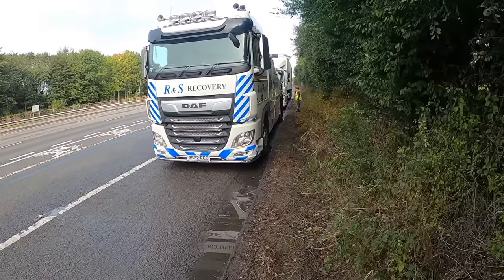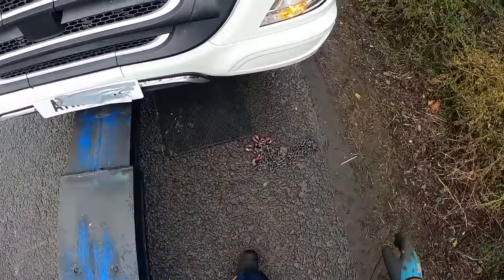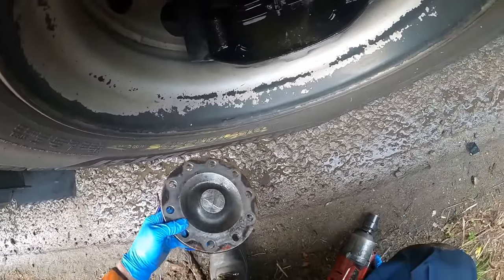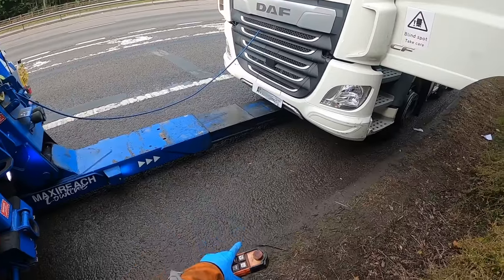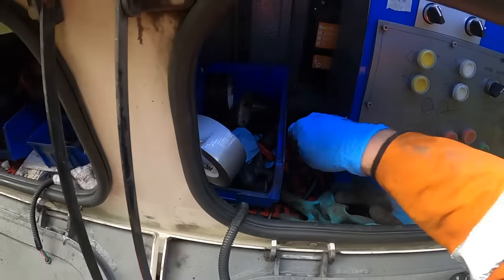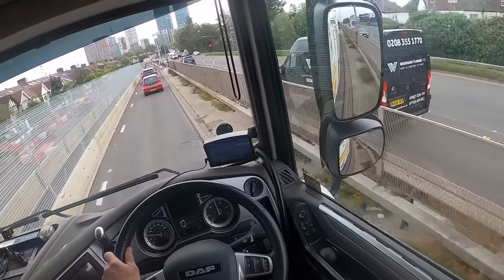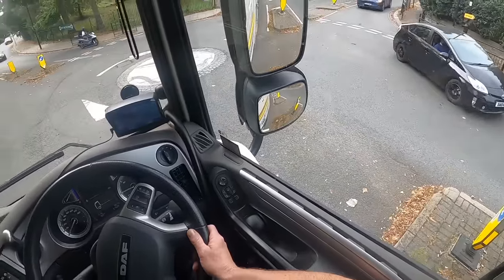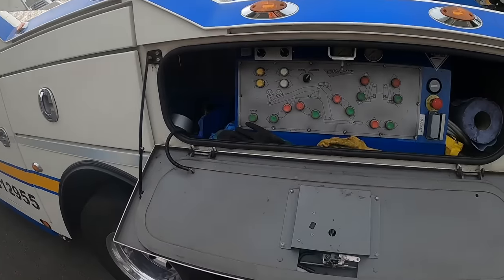TOWING 44 TONNE ARTIC LORRY THROUGH LONDON!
Welcome to Heavy Recovery with Steve!

I'm Steve - a Heavy Vehicle Recovery Driver from the South of England. I've been involved in recovery all my life, from a young age working in a family-owned car recovery business and acquiring the licences necessary to operate some of the largest vehicles on the road, to eventually working for some of the largest recovery firms in the UK.

I've set up this channel to provide insights into the world of recovery and whether you're here with the intent to step into the world of recovery or just interested in seeing the action - I hope you find thoroughly enjoy the videos!

- How to start a career in Heavy Vehicle Recovery for the newcomers looking to take the plunge
- POV style videos of recovering Heavy Good Vehicles (HGVs) out in the UK roads
- Walkaround style videos of the largest heavy recovery vehicles in the UK

Drone footage in Intro from Marian Croitoru.

Note - these are not training videos.